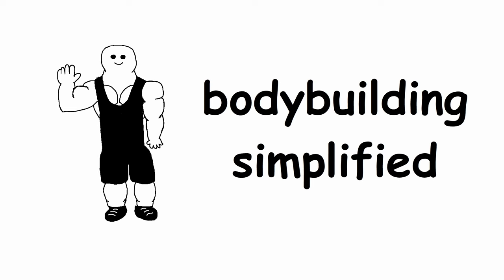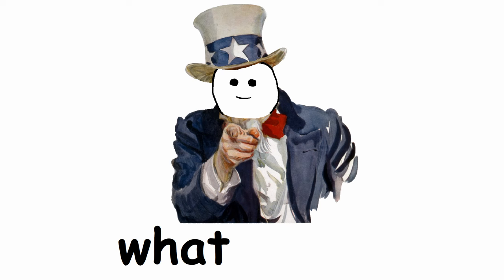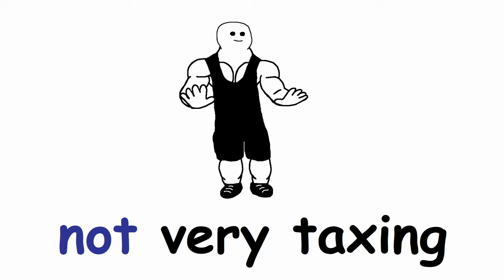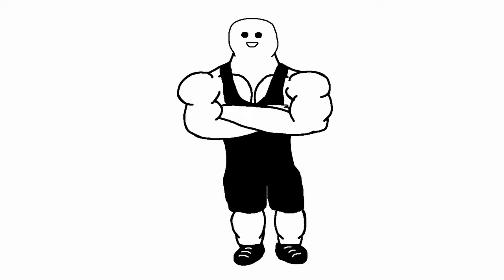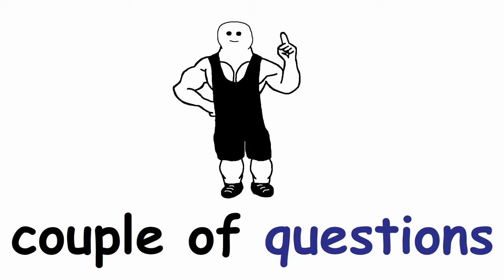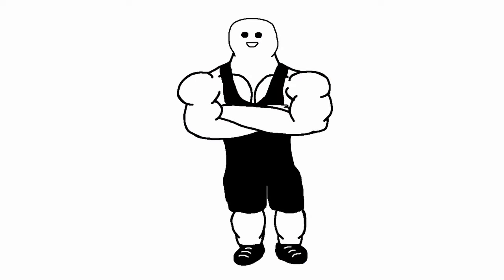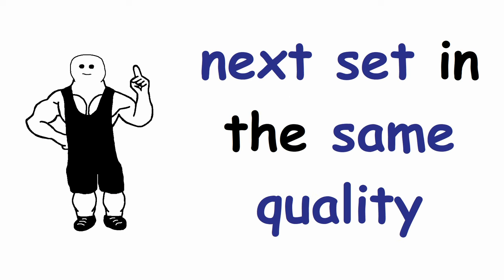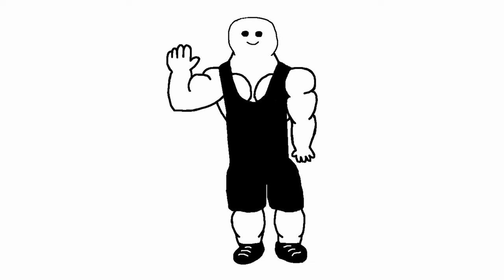Bodybuilding Simplified: Rest Periods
A lot of people have been asking me how long to rest between the sets. So today i will tell you everything that u will need to know. No fluff or pointless studies, just the important info that u will actually use.